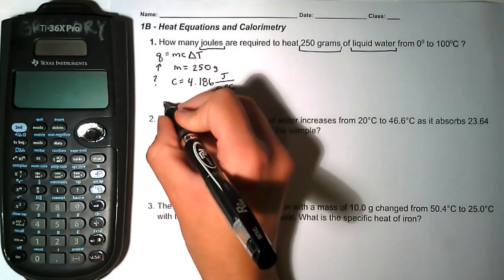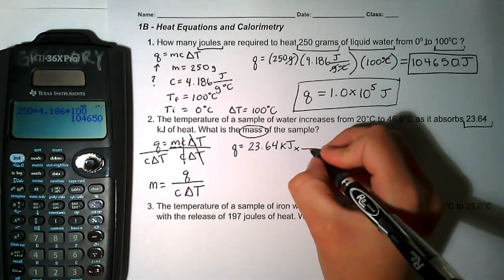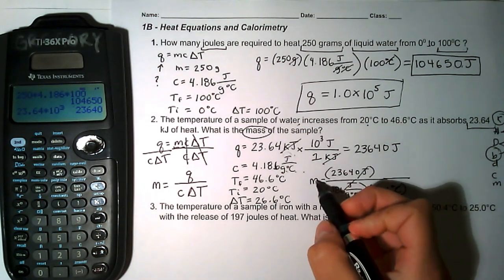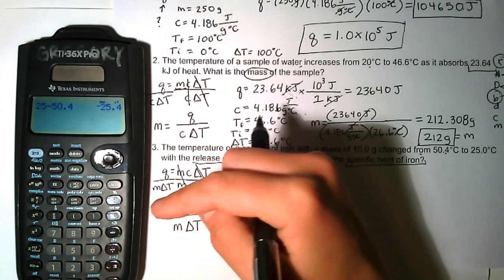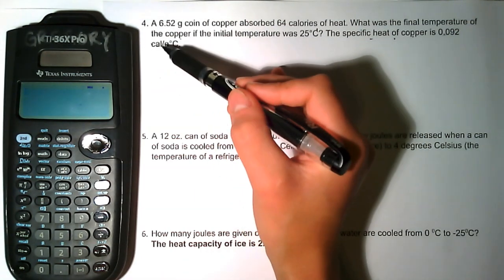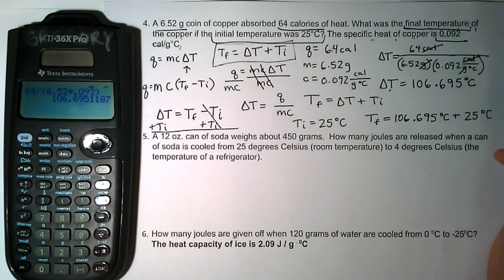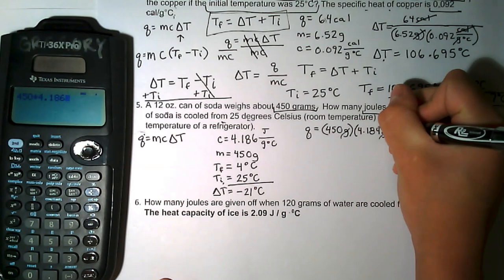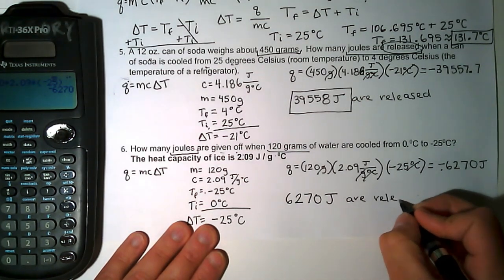1B Heat Equations and Calorimetry Part #1 (front of sheet)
This video is for the thermochemistr unit. It goes through problems 1-6 on activity 1B.